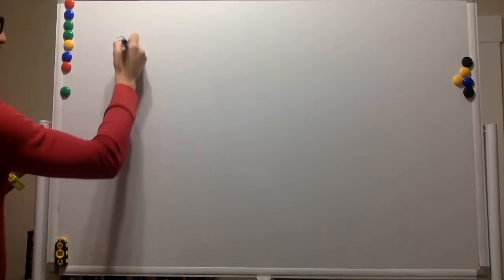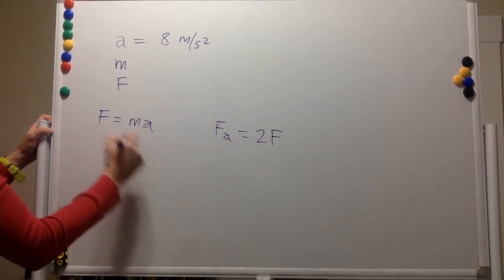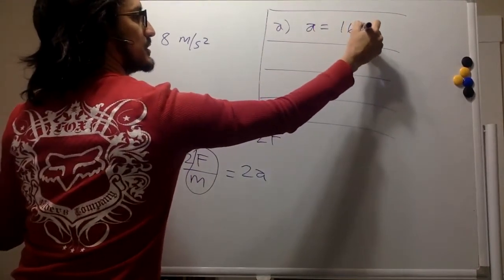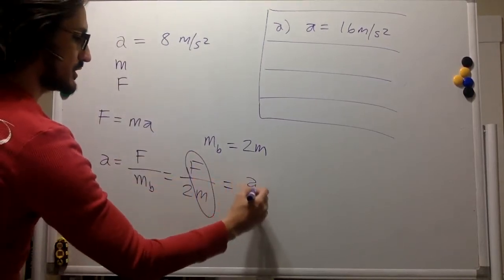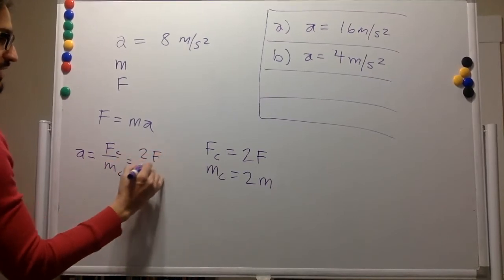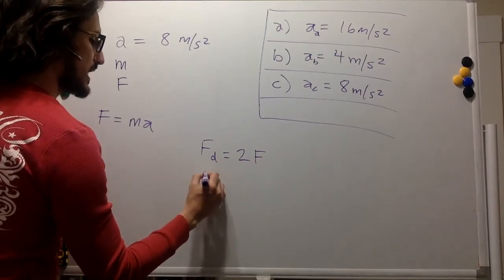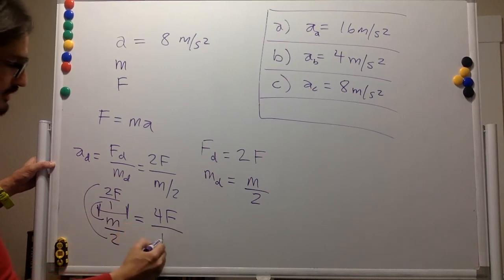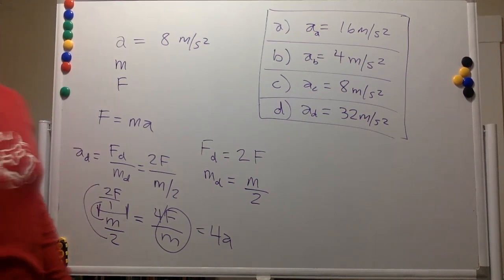Set 5 pb 4